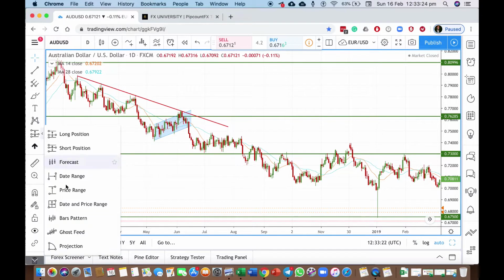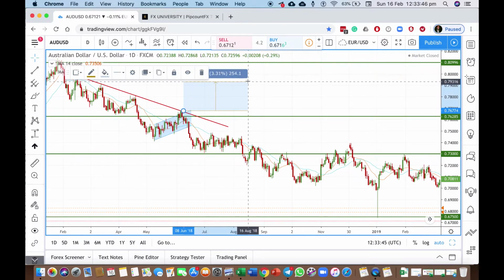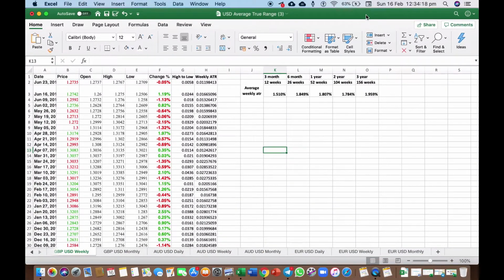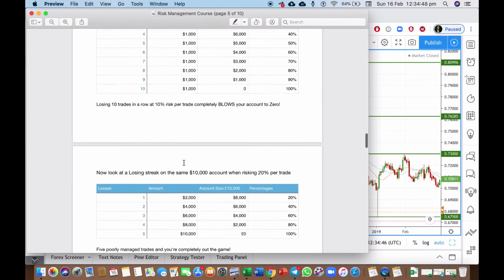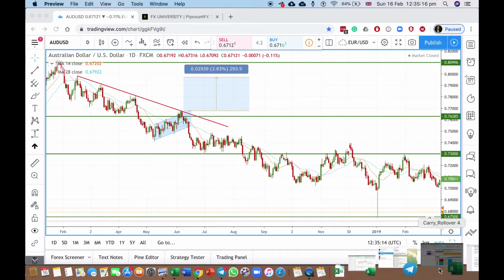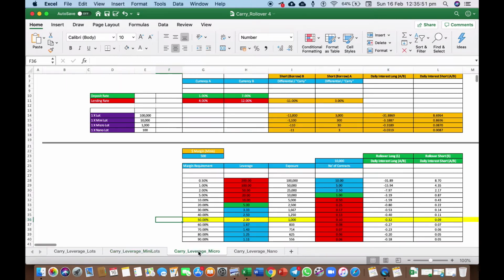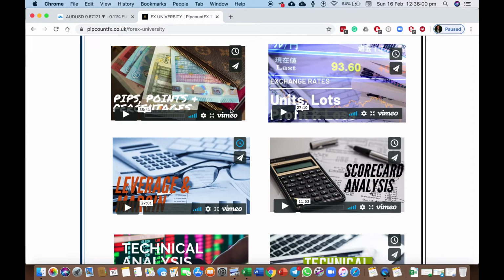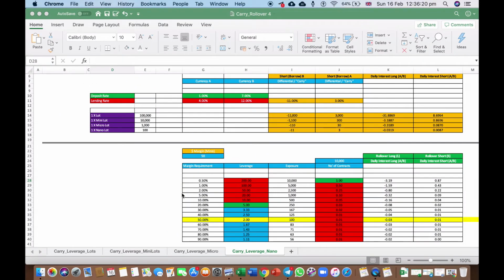Technical Analysis Preview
Welcome to a preview of our Technical Analysis Video Course that will be available from February 19th 2020.